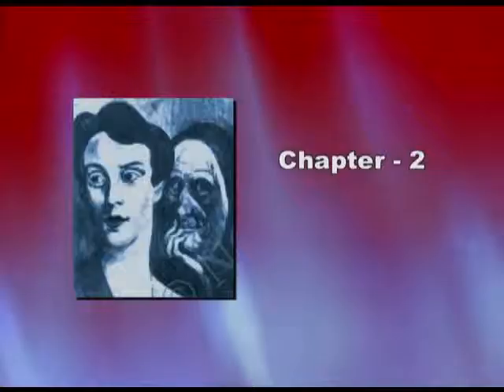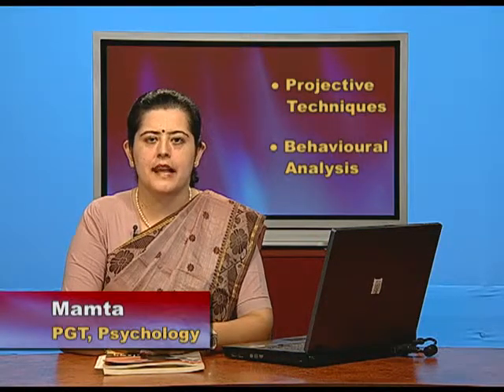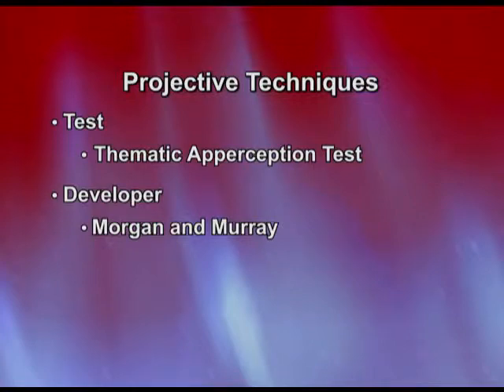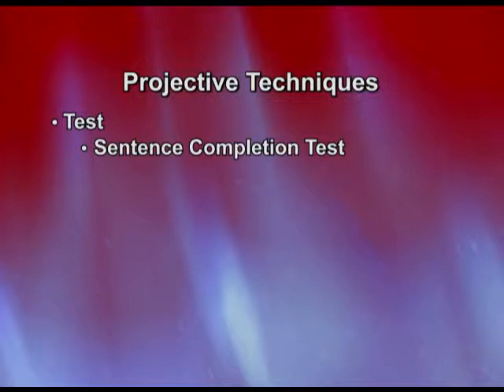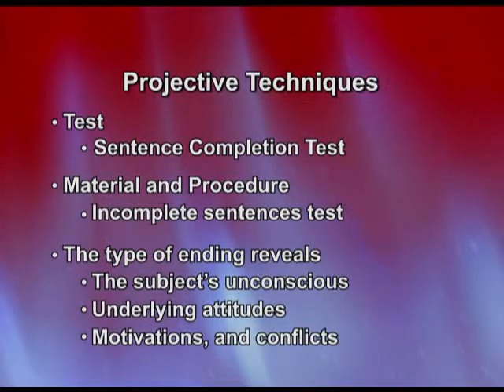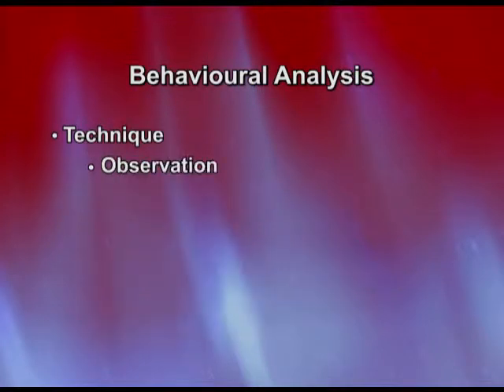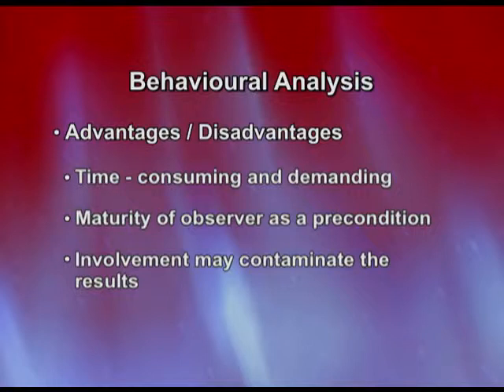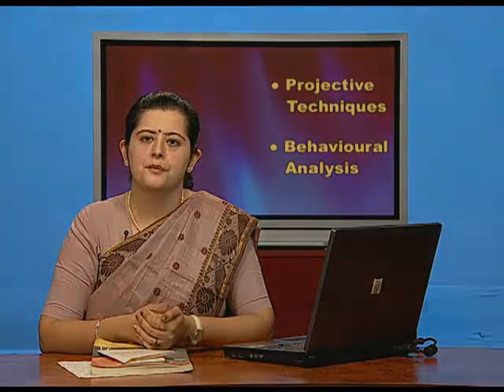PSYCHOLOGY XII CH2 EP6 NEW